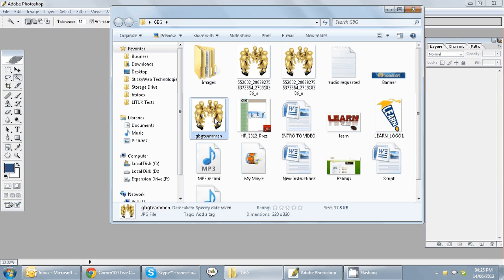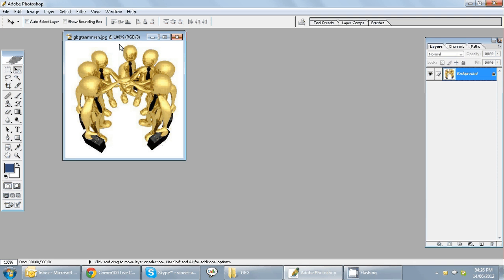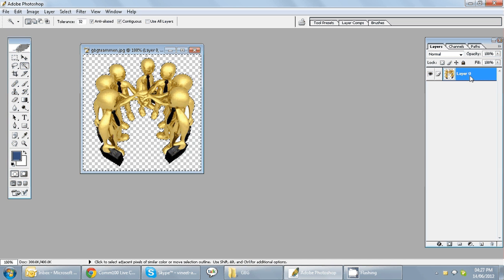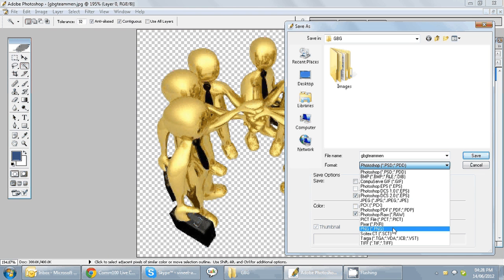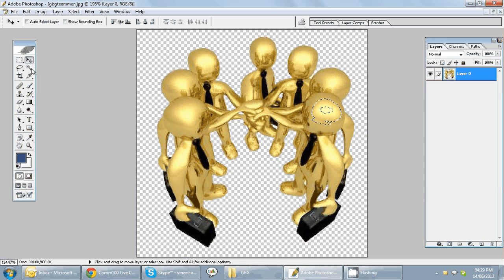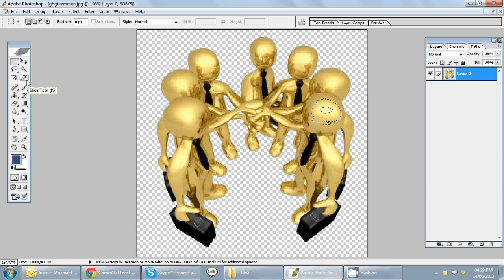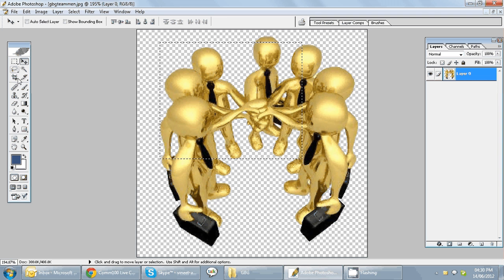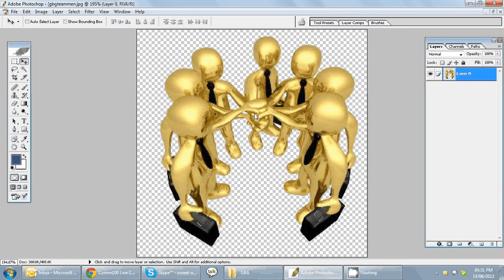Lesson 04 Adobe Photoshop CS Tutorial Lessons Training - Removing Background Colour From An Image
If you like our videos, and wish to support this educational channel, please consider donating towards the video creation team, any amount you can contribute. Your help will enable me to pay for the team's overheads and bring you more and more videos.

Lesson 04 Adobe Photoshop CS Tutorial Lessons Training - Removing Background Colour From an Image & Intro to Toolbar.

Check out the websites I have created using Adobe Photoshop at the portfolio section